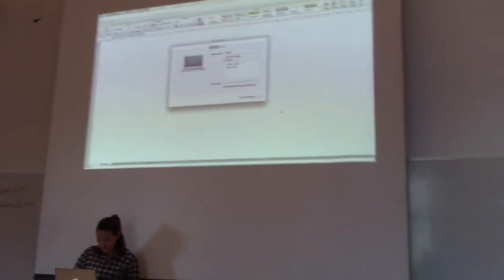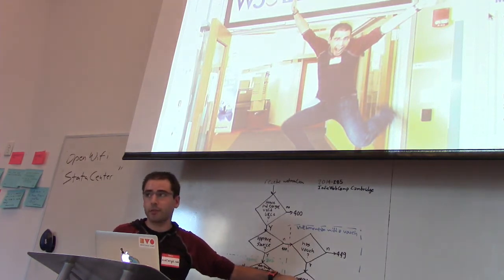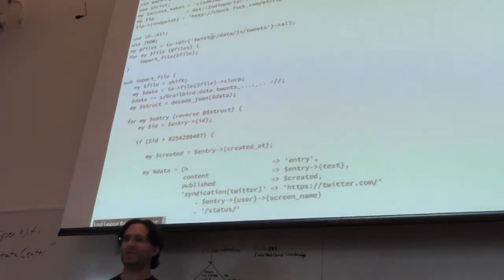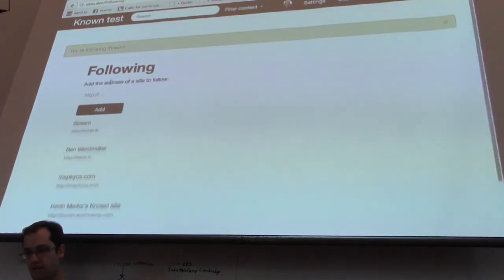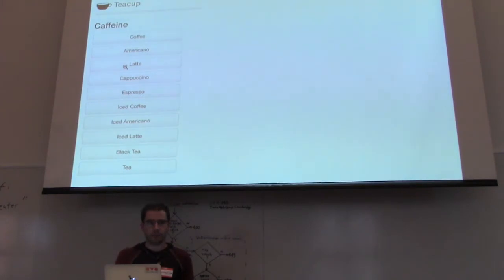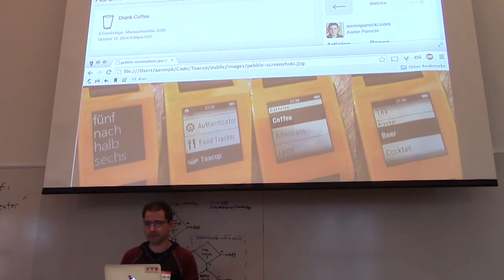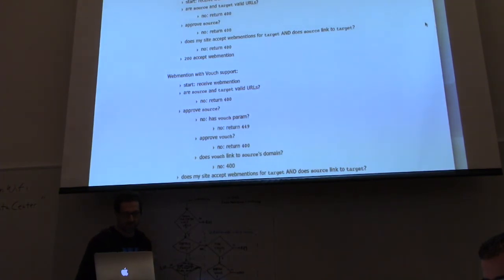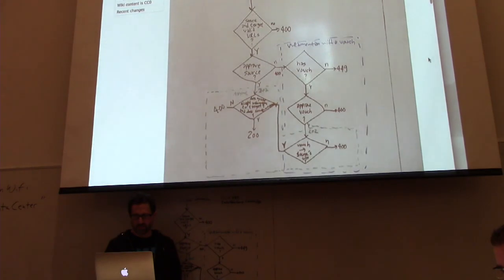Demos - IndieWebCamp Cambridge 2014